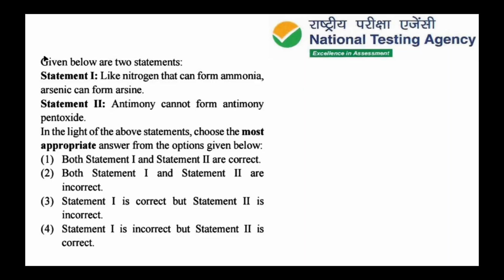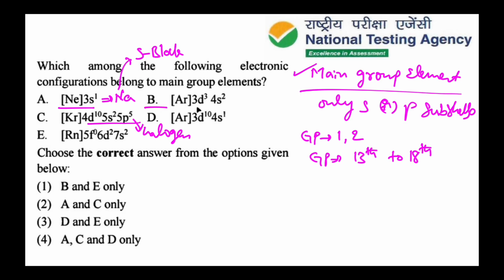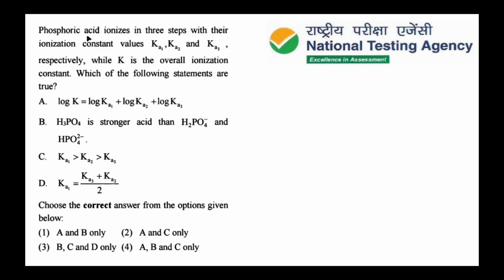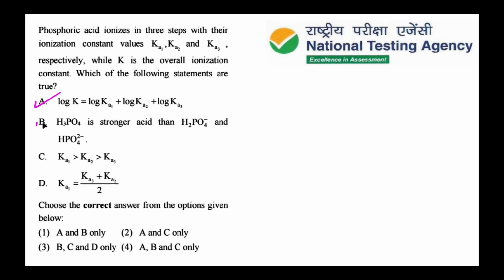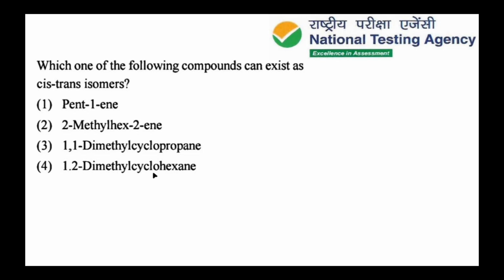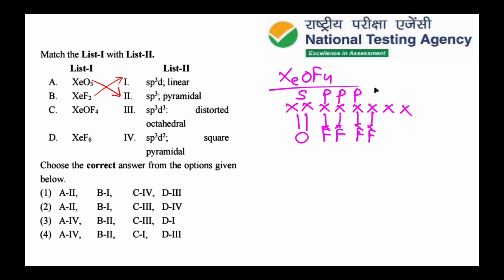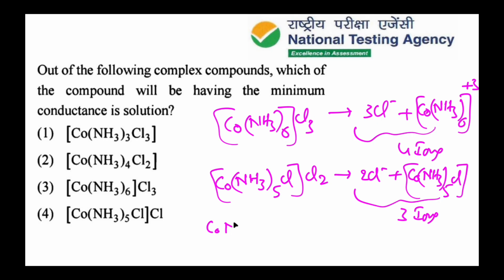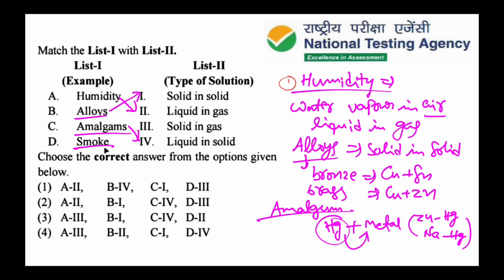Most Important Questions for NEET 2026 Exam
Highly valid questions , short cut methods  to identify answer , most impotant for NEET exam.